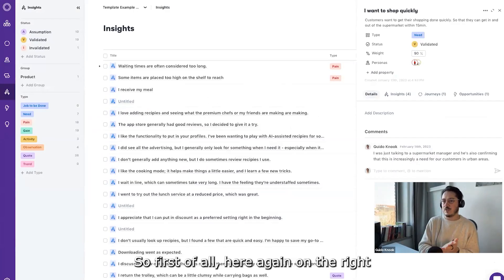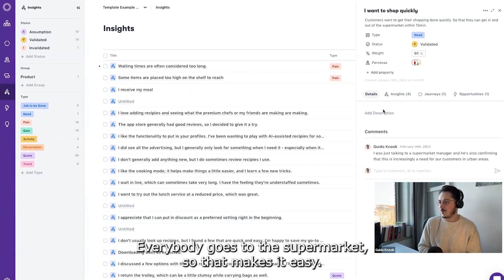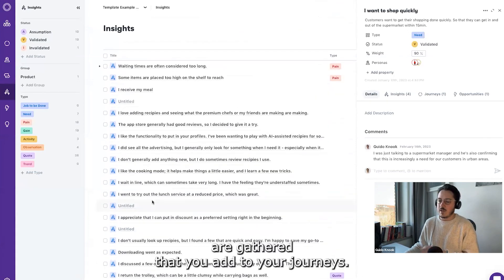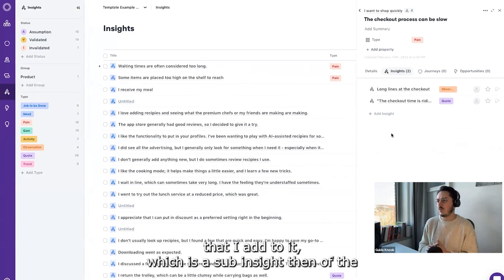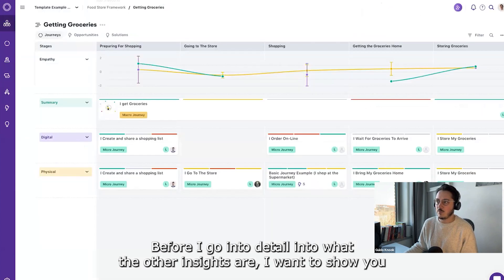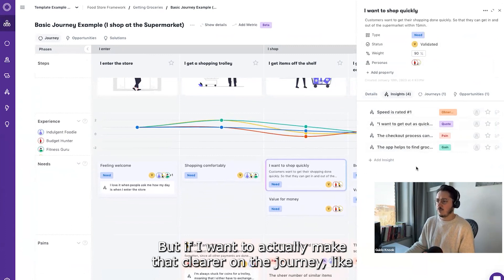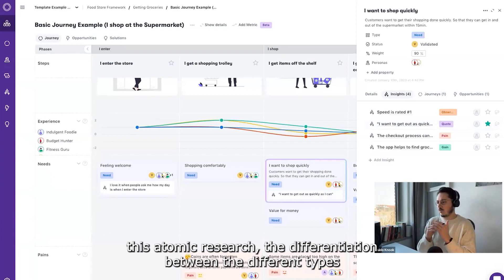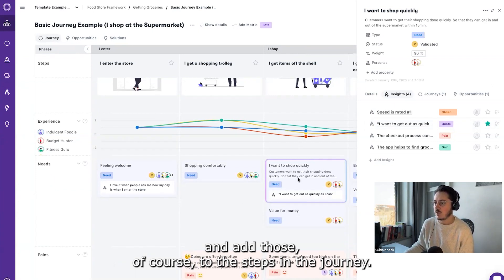RJM - Webinar: Insights | Quick recap: what are insights and how can you use them to improve CX?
TheyDo's Product Lead Guido Knook explains what generally makes up an insight and how you can you insights to populate your customer journey and create a visual representation of the empathy graph.